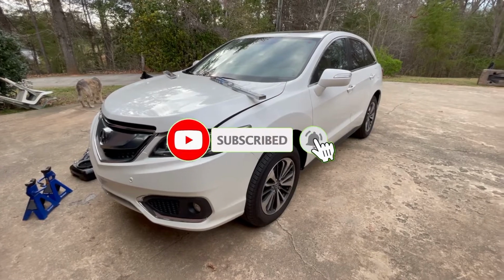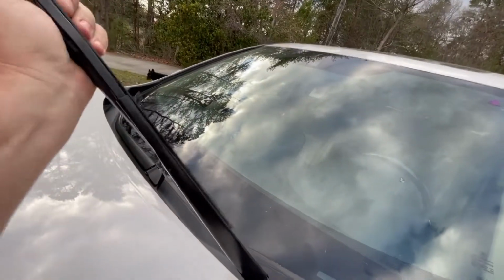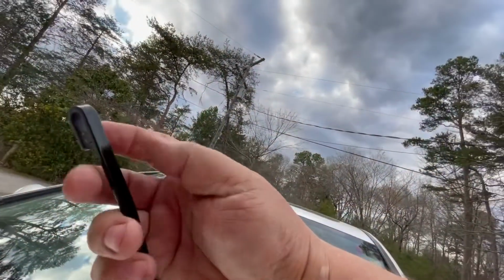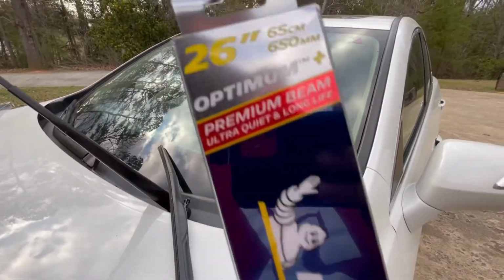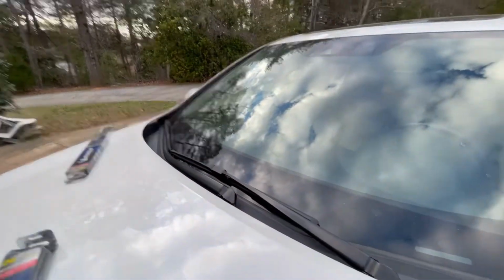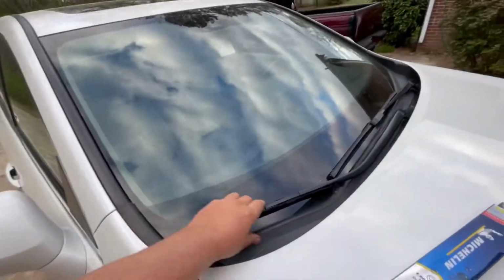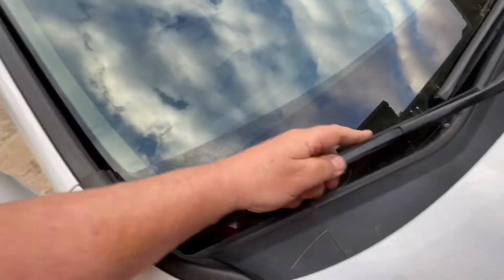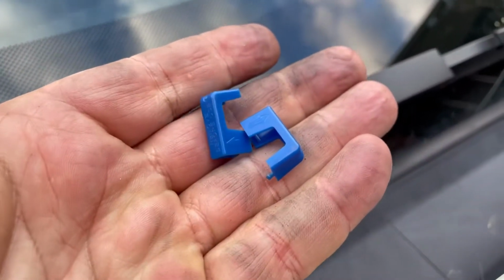Changing the windshield wipers on a Acura RDX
Thanks for clicking this video.
In it I show you step by step how to remove the old and install new wiper blades on a 2016 Acura RDX.